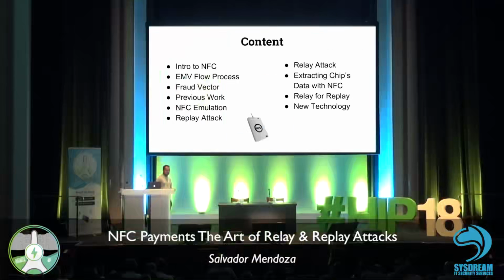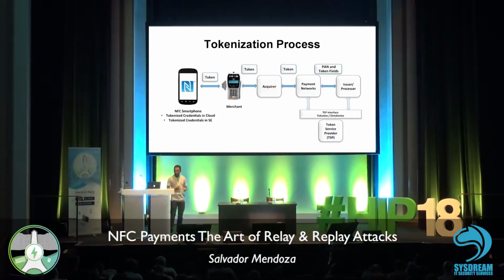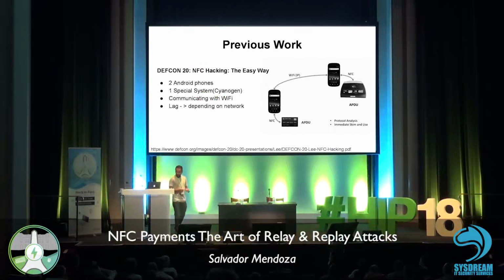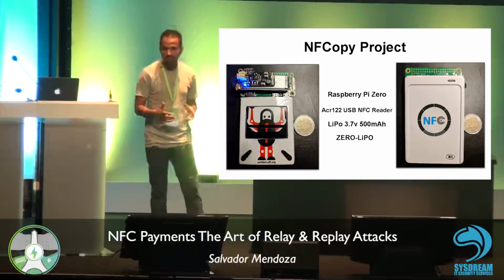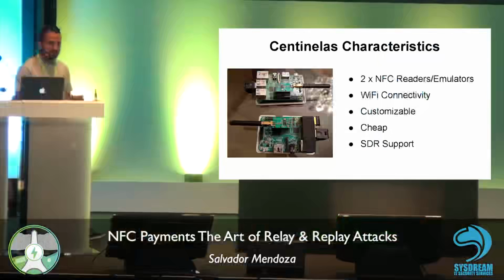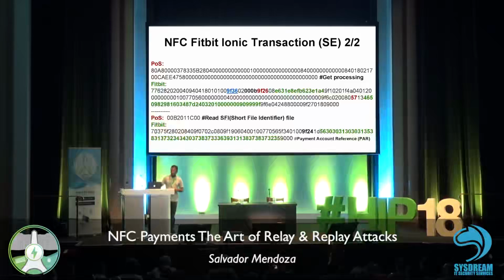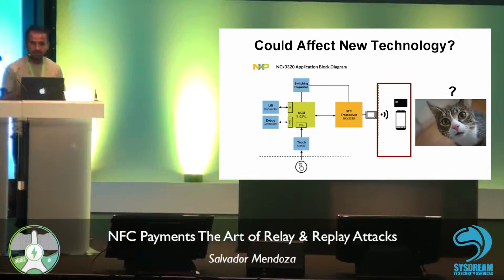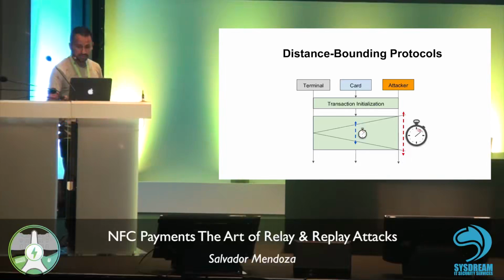NFC Payments The Art of Relay & R